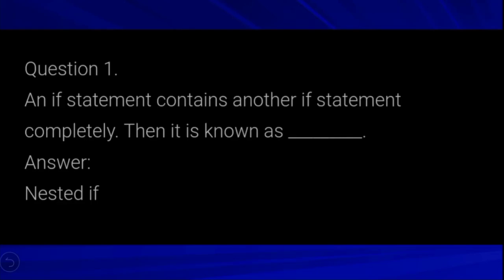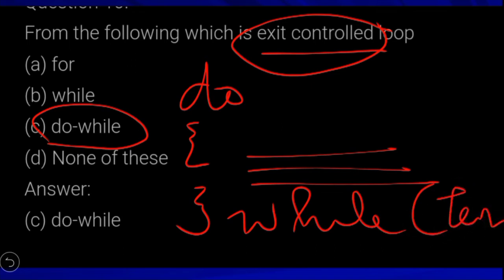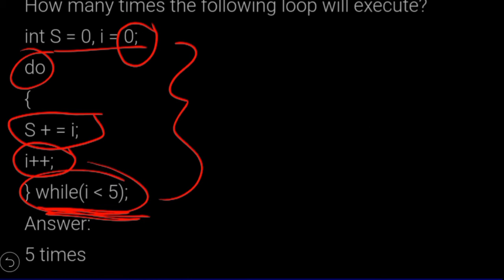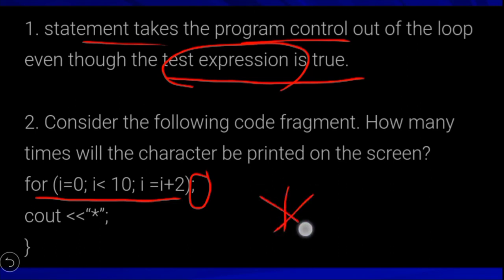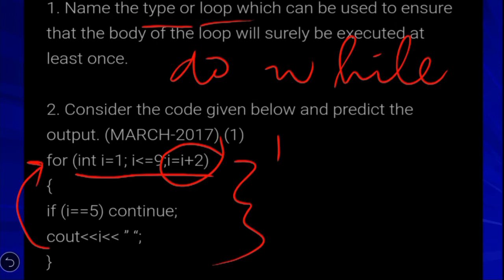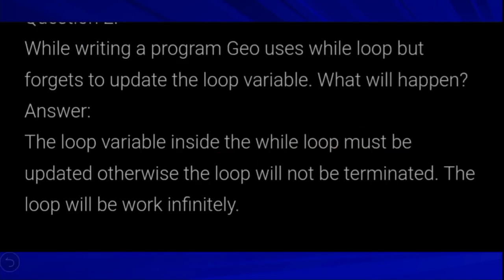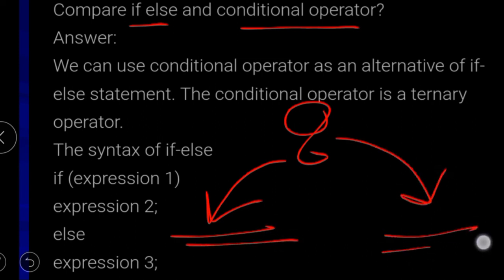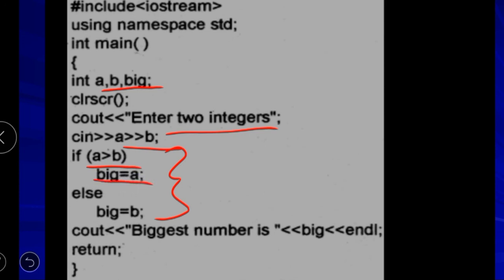QUESTIONS & ANSWERS || Chapter 7-Control Statements || Explained in മലയാളം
👉COMPUTER_SCIENCE​​​​​​​ Students.

    Chapter  7
     CONTROL STATEMENTS

   Today's Topic
 Chapter 7- Questions and answers

 Next Class
   Chapter 8

                 Chapter 7- All class' videos link
⏰ VIDEOS WILL BE UPLOADED AT 7'0 clock

KEEP WATCHING ALL VIDEOS  & SUPPORT US🙂